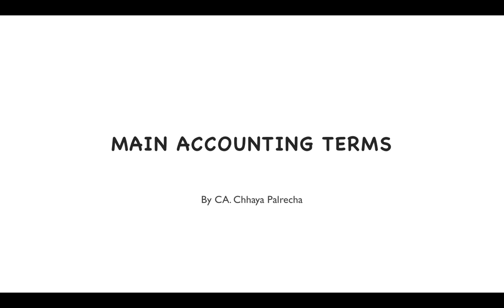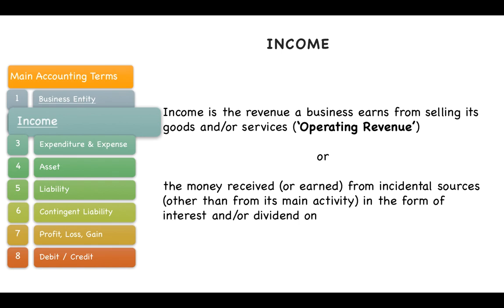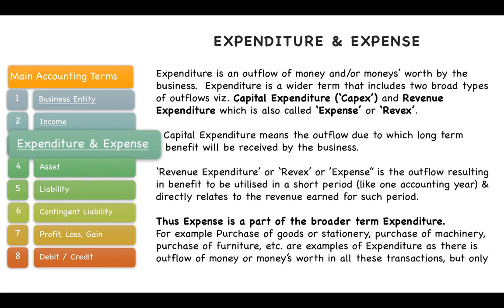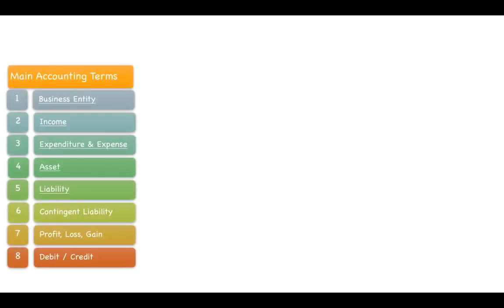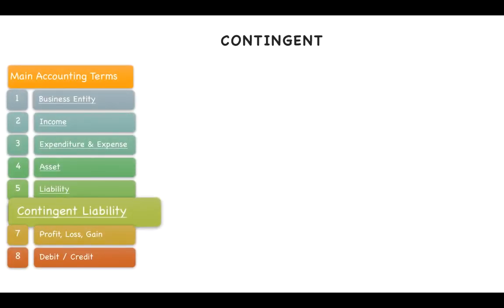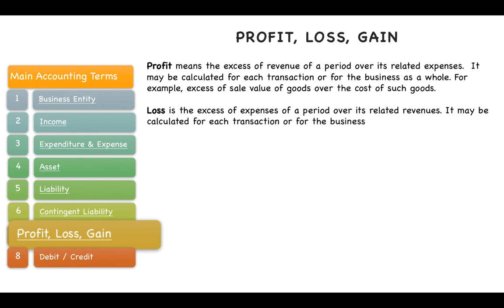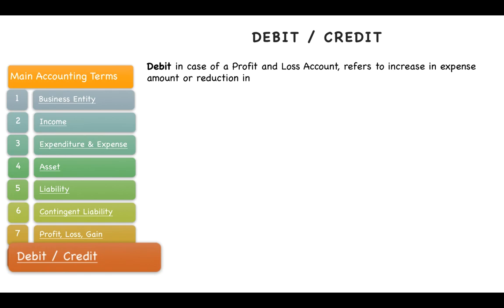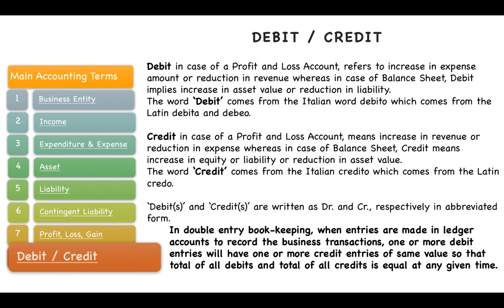Accounting Terms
Accounting Terms#Basics of Accounting#Accounting for beginners#Learn Accounting Online#CA.Chhaya Palrecha